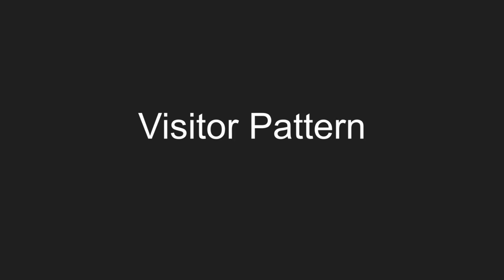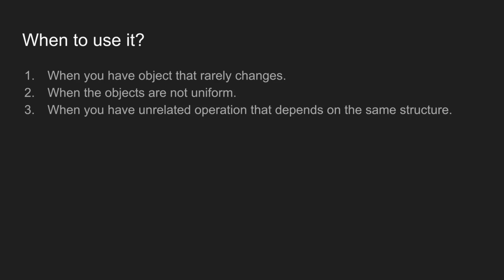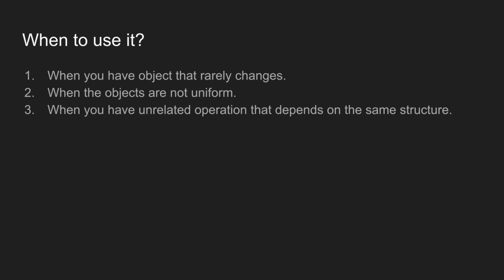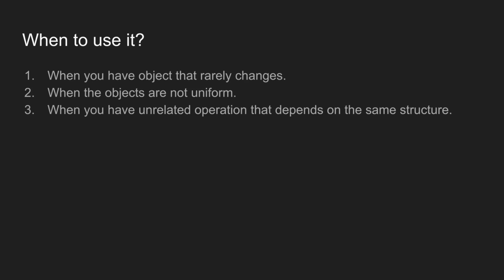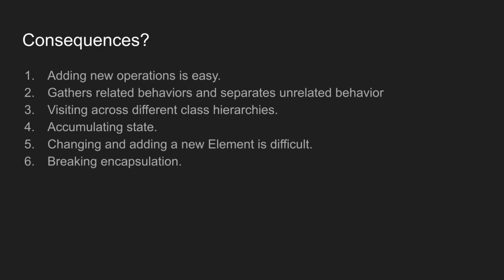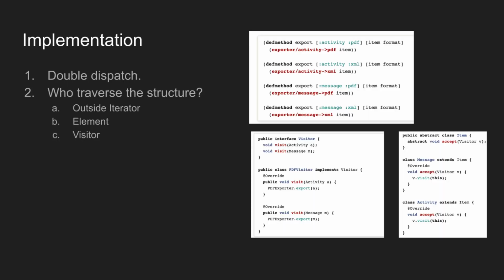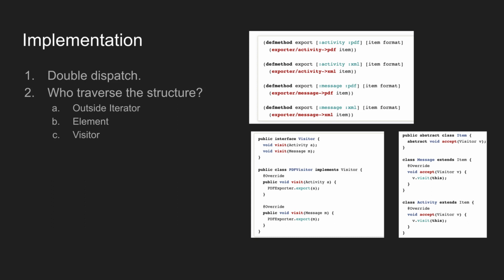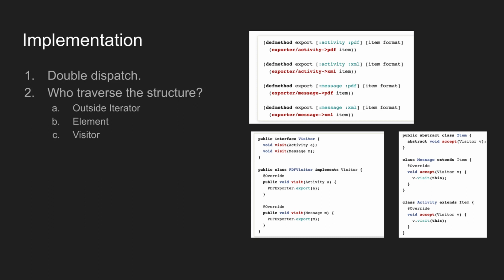Visitor Pattern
and the gang of four book